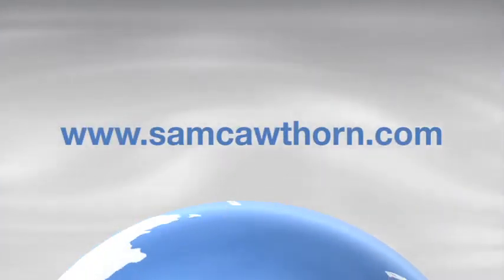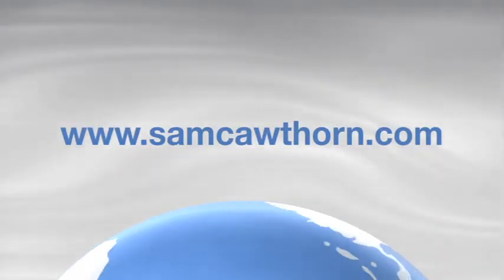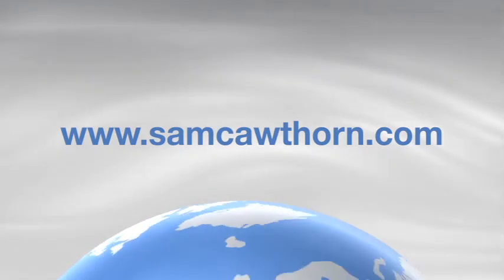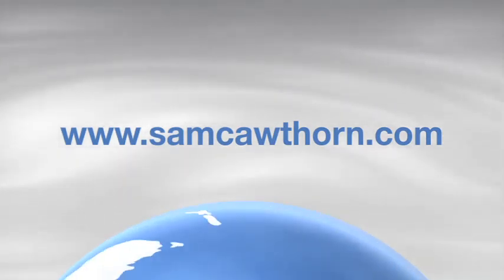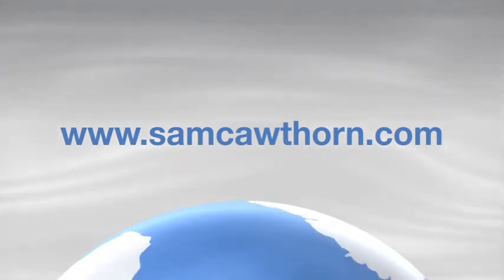BounceVideo2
Focus on Causes Not the Symptoms